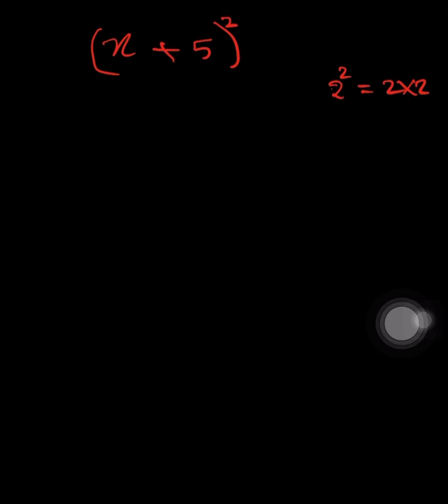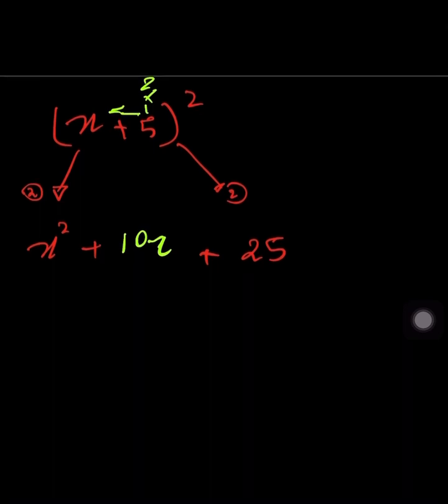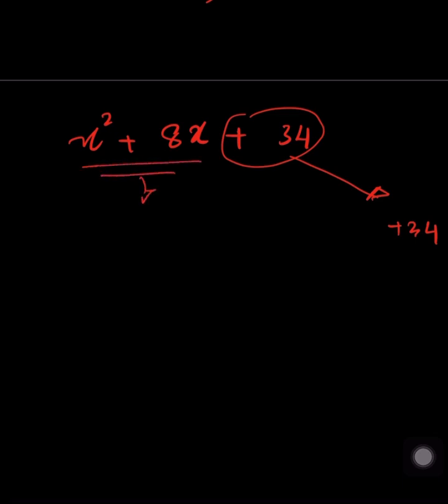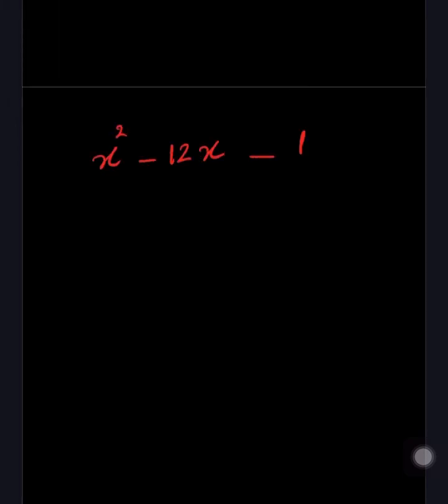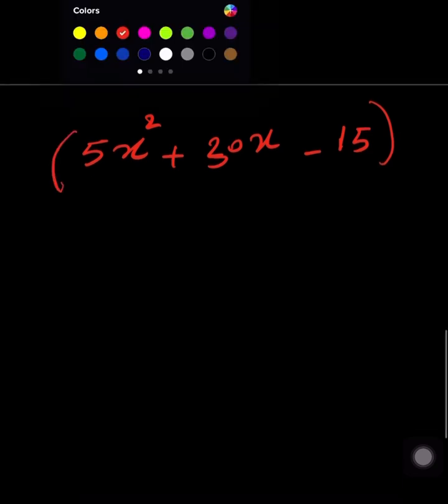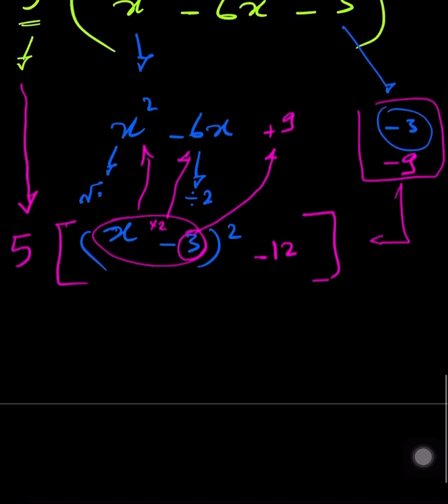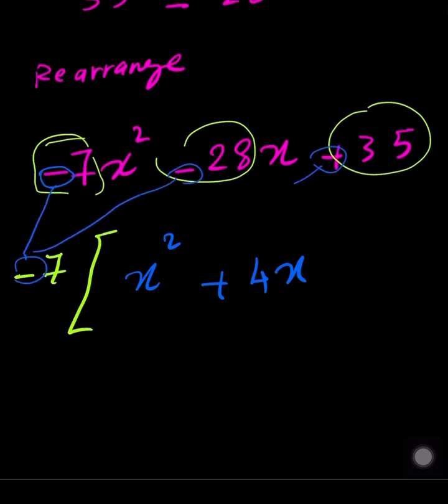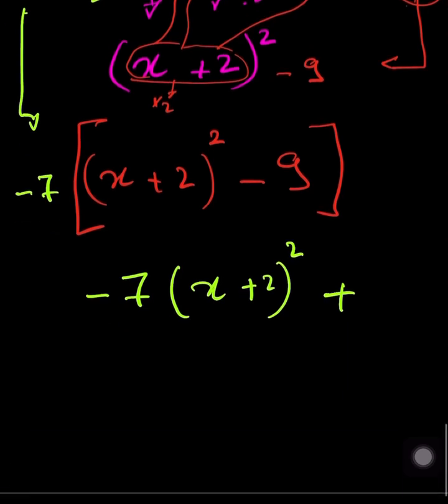16 December 2023